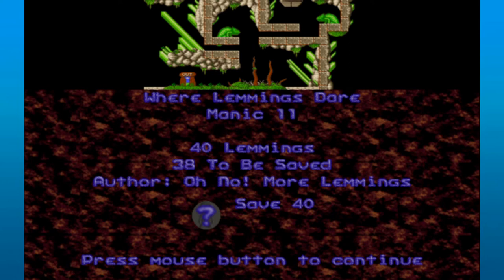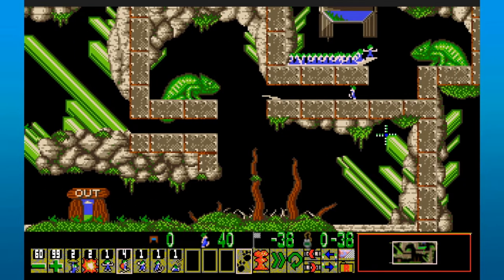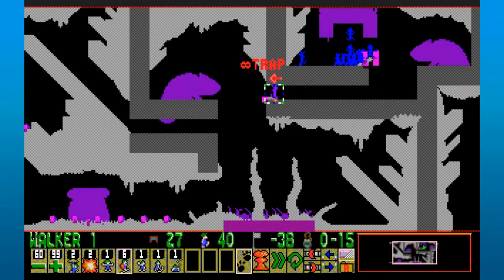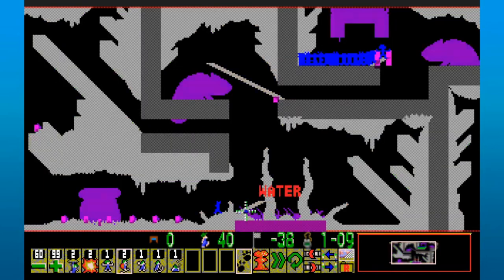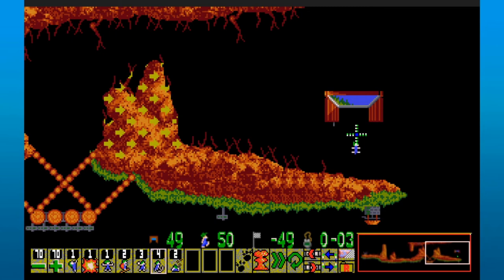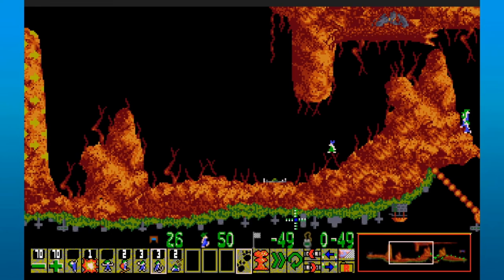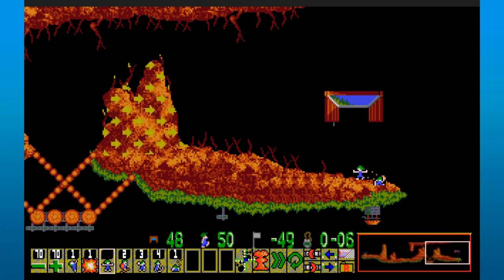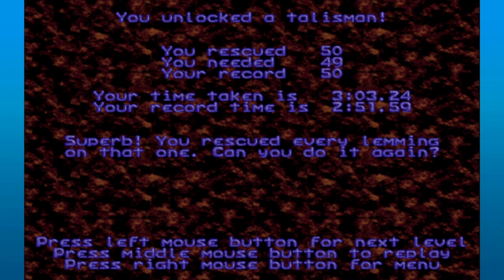Lemmings Redux - 46: Where Talismans Dare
What once seemed impossible now is trivial.